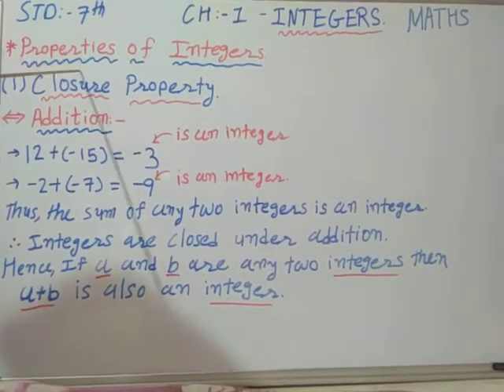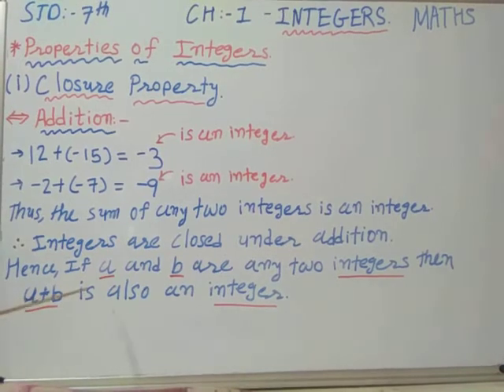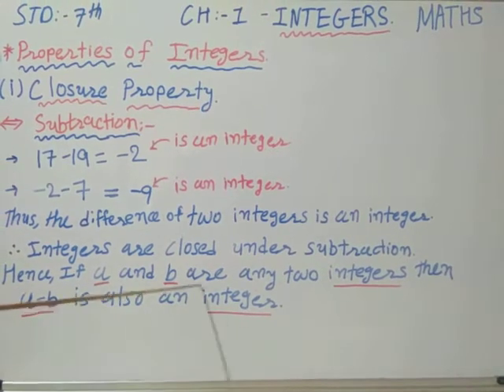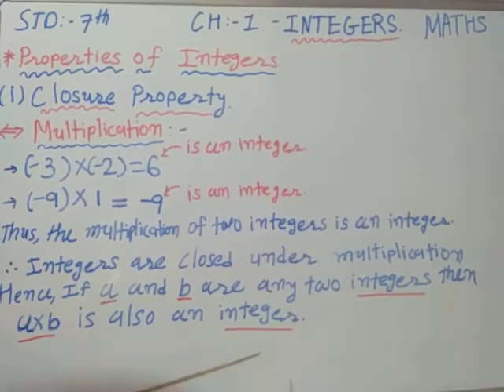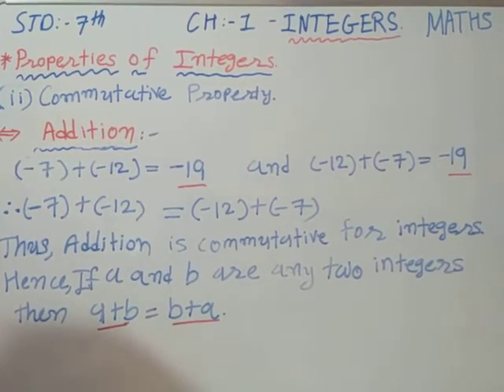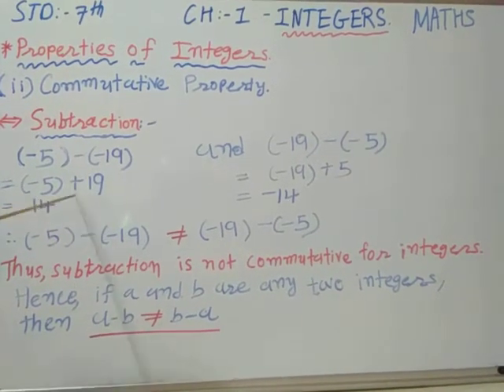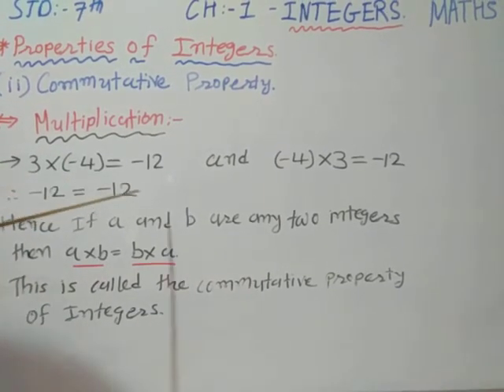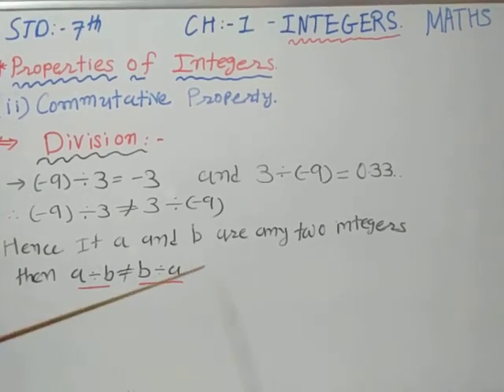Class 7#Chapter 1#Integers#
Topic 2#Part I